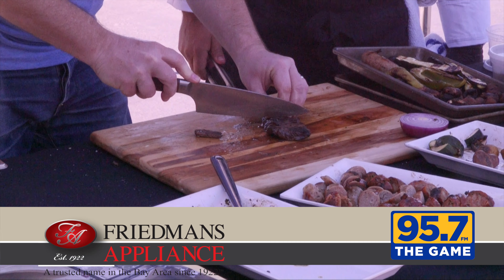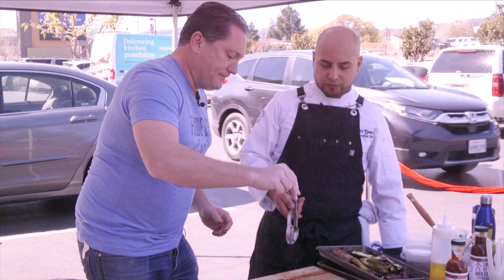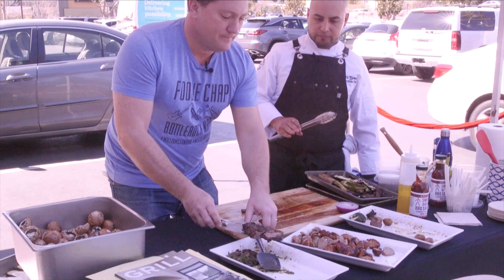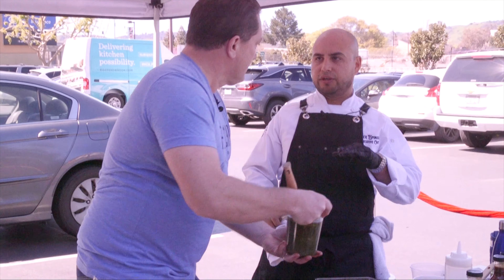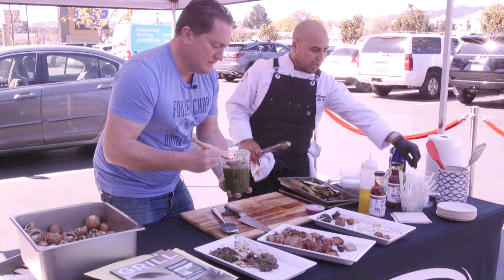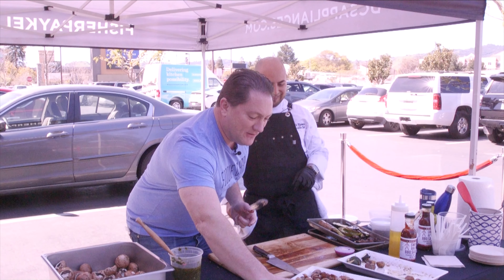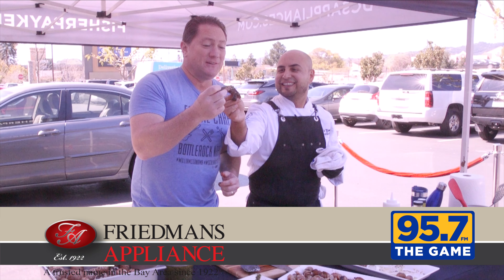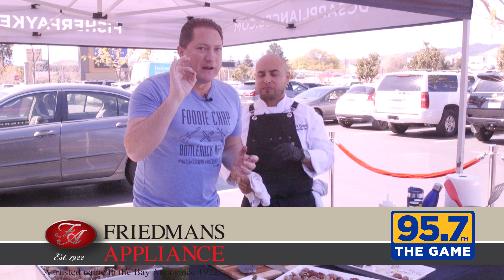Friedmans Appliance Liam #4 BBQ Skirt Steak